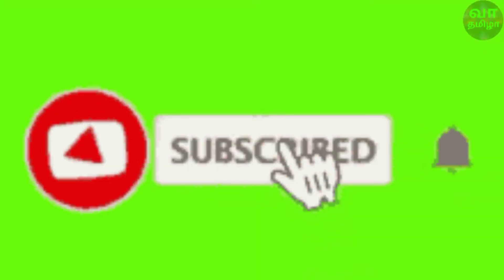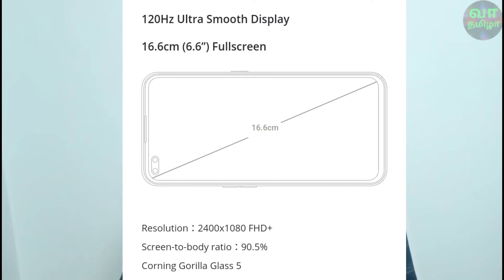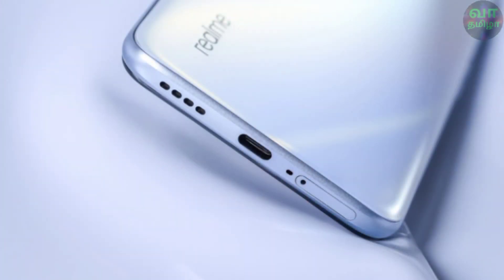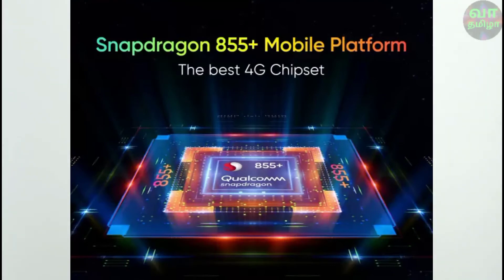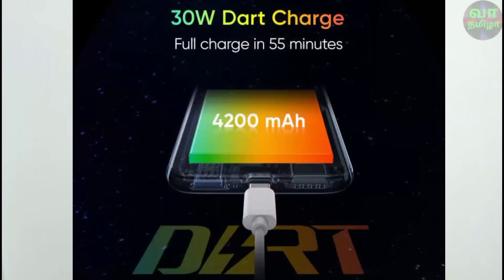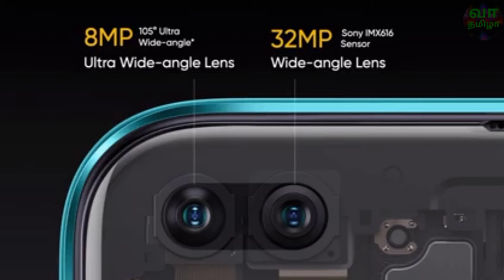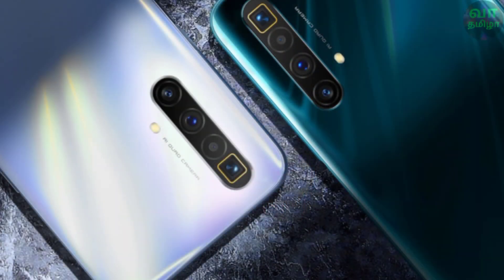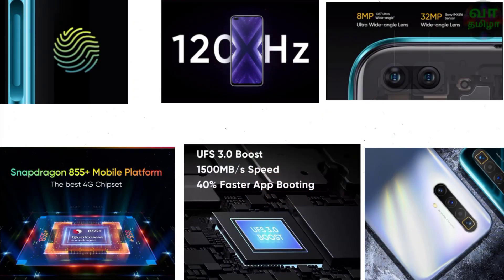Redmi k20 pro VS realme X3(தமிழ்)SD:855/855+